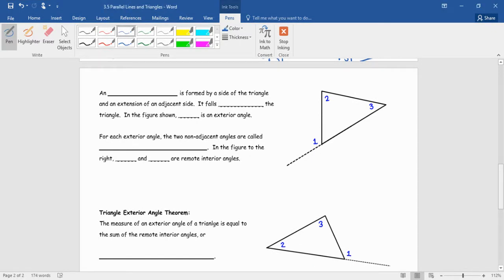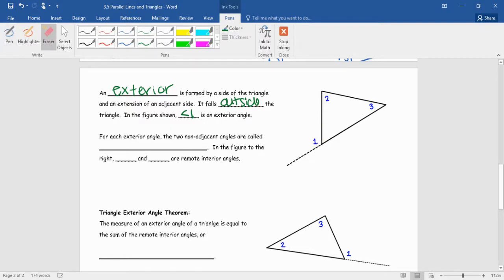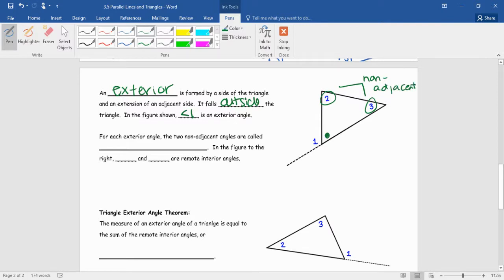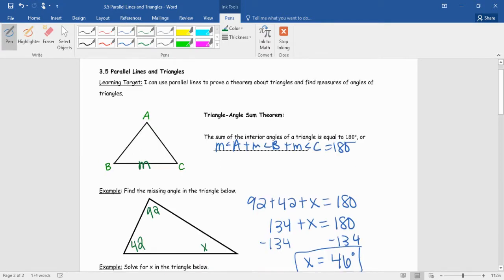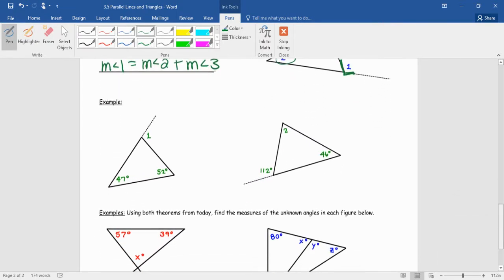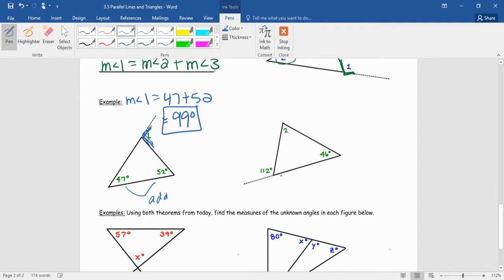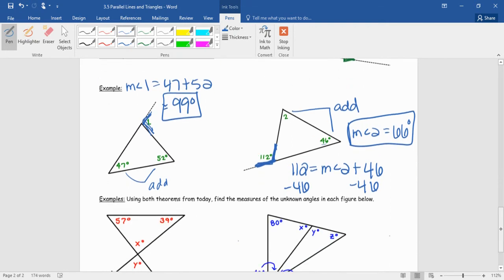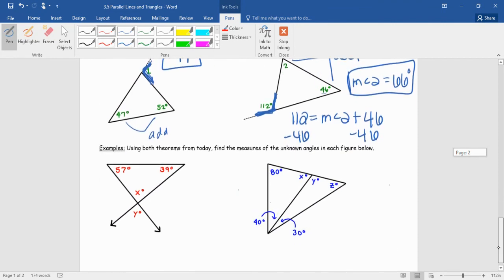Geo 3 5 Part 3